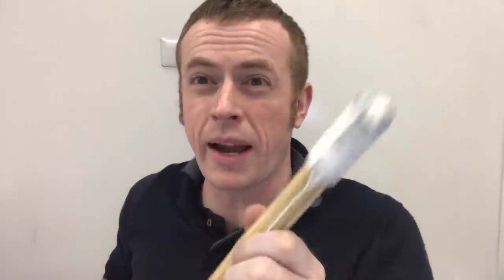[KENDO MEGA-RANT] - How to Pass 6th Dan? Lining Up Properly?